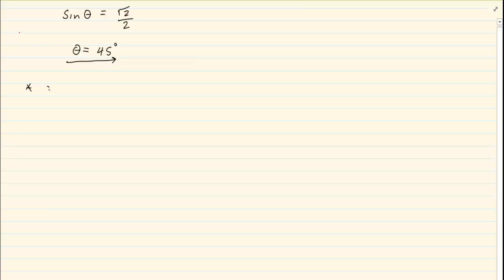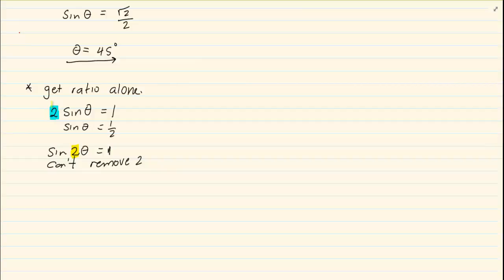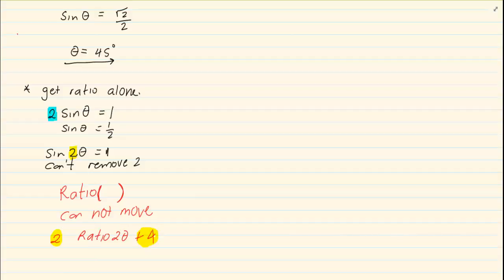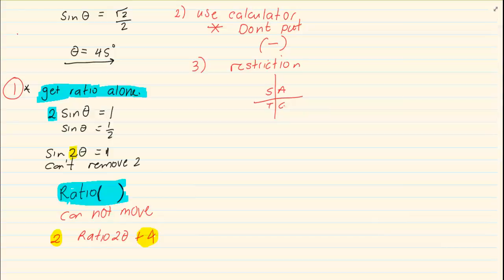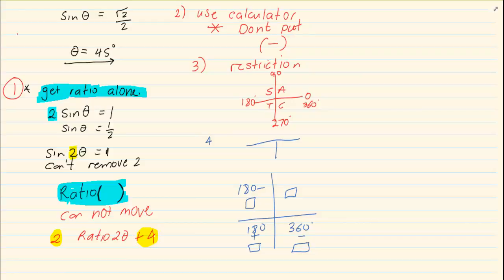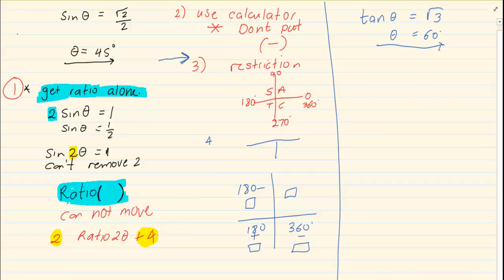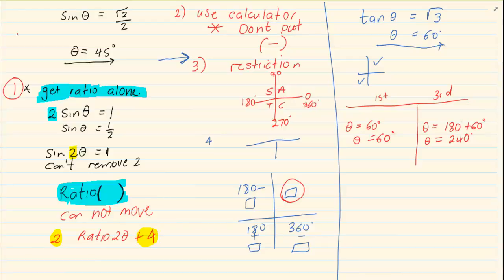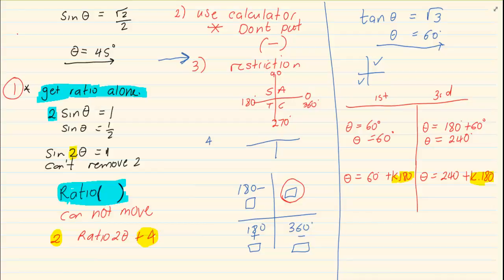Grade 11 : Trigonometry : General Solutions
Hey Guys